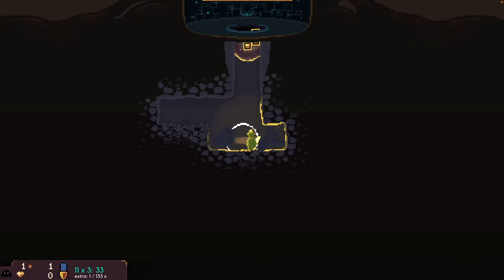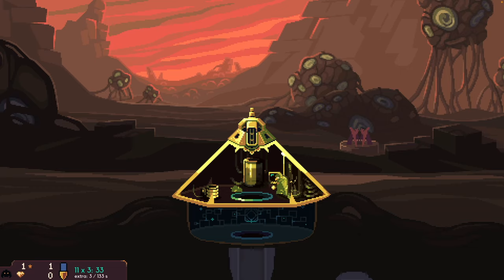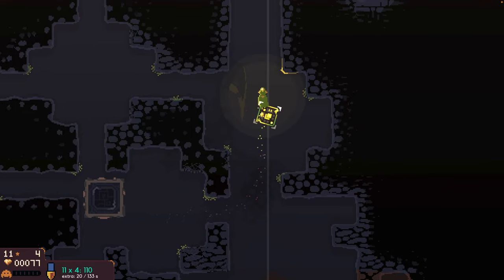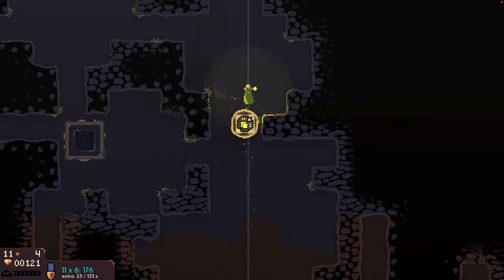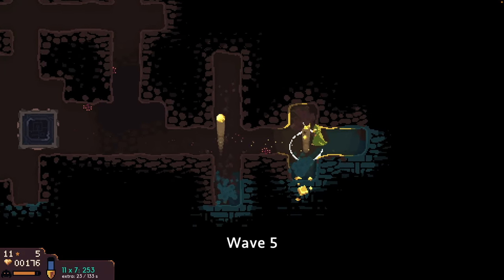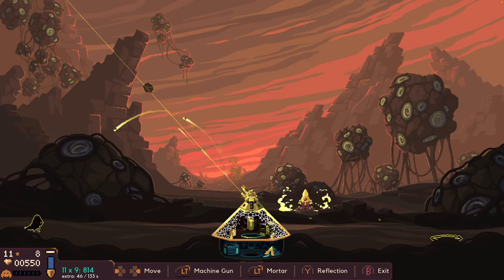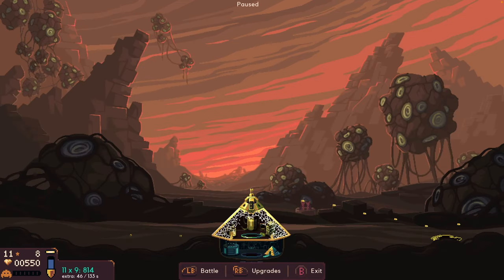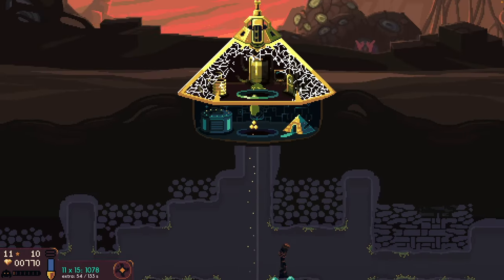Learning the Artillery - Dome Keeper FC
Hello all here is a new Dome Keeper video! The Artillery Dome is featured in this FC run. I provide some commentary and discuss some of the Strats that I found to be somewhat successful, as well as suggestions for how it could be better. Hope you enjoy and take care.